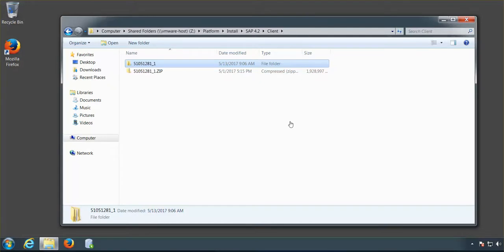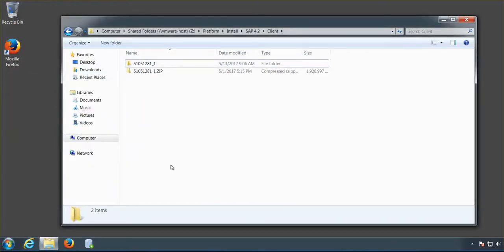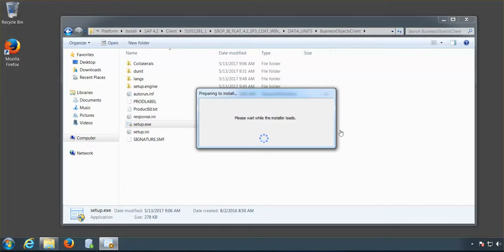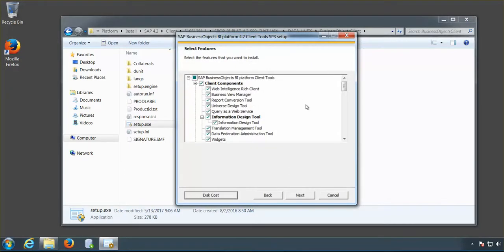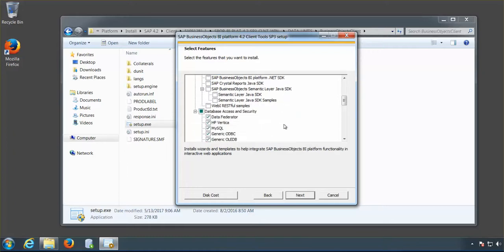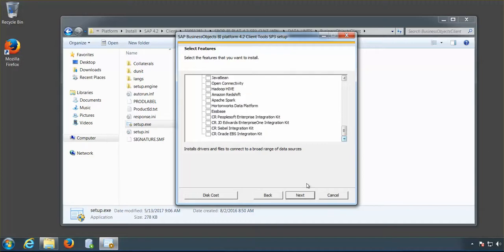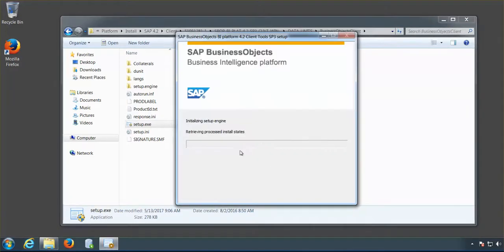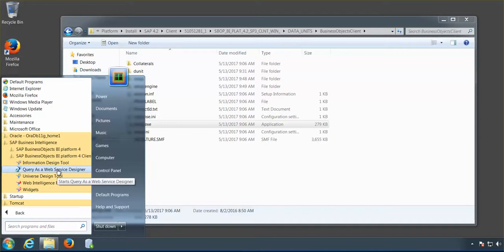BO4 2 Client Installation on same machine as Server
BusinessObjects 4 2 Client Installation on the same machine as server